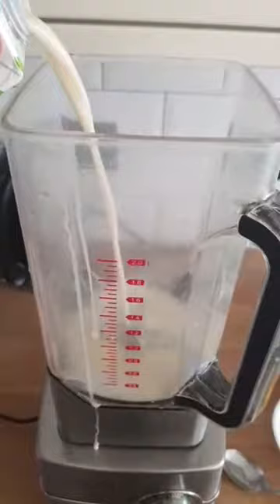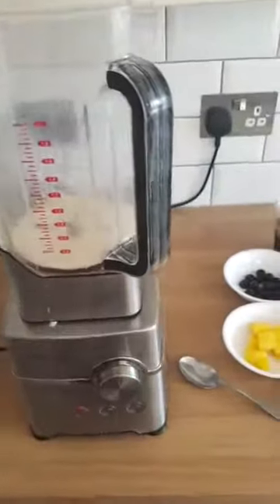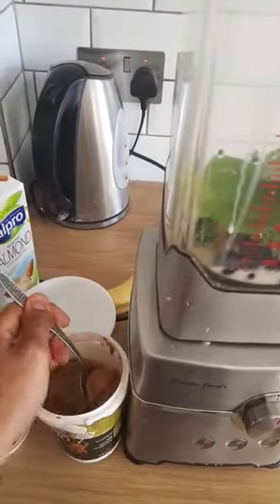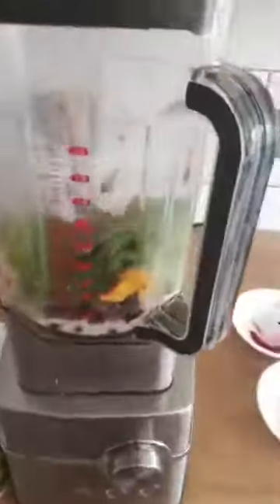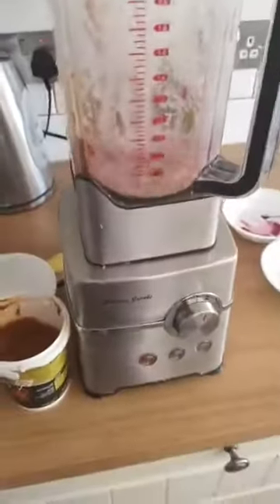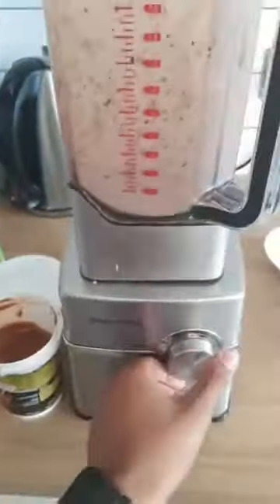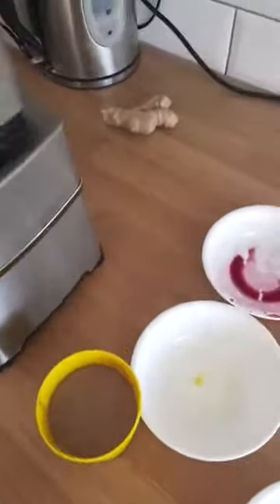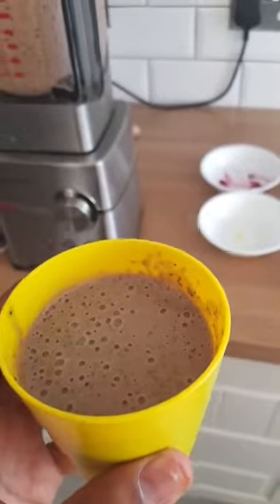Vegan smoothie recipe Almond Dream